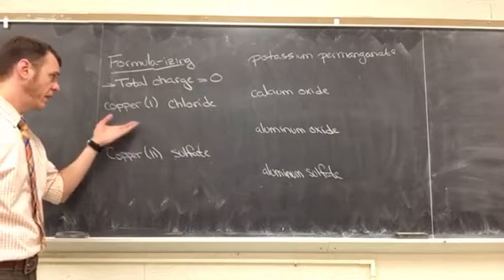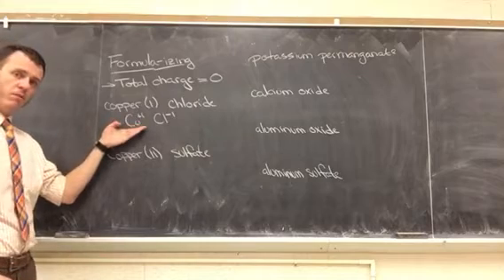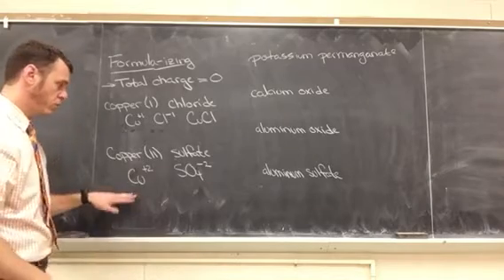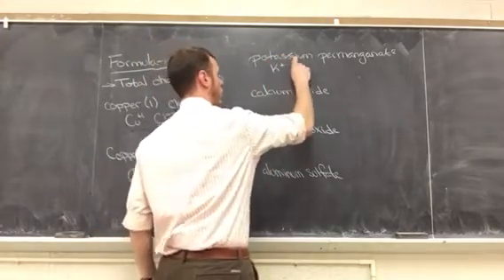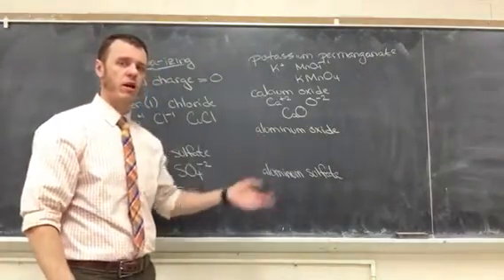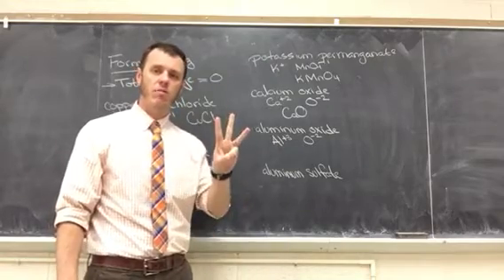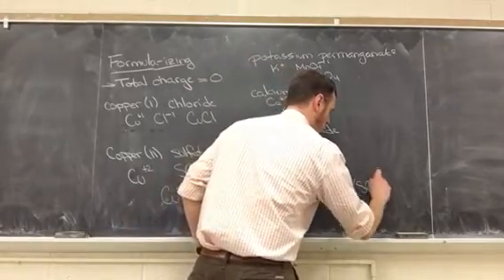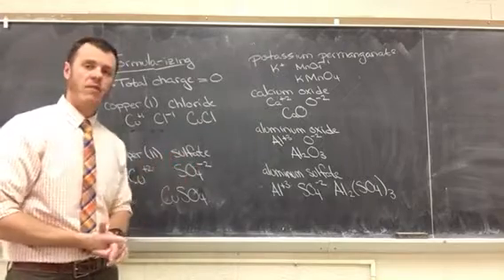Getting the Formula for Ionic Compounds